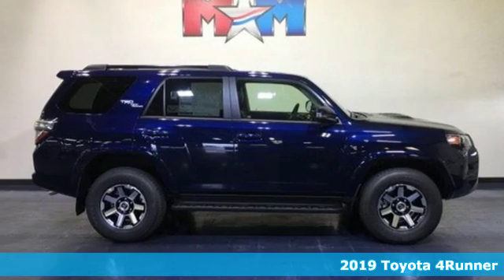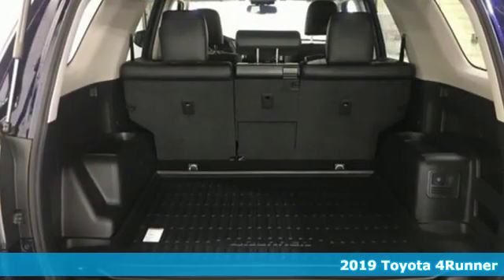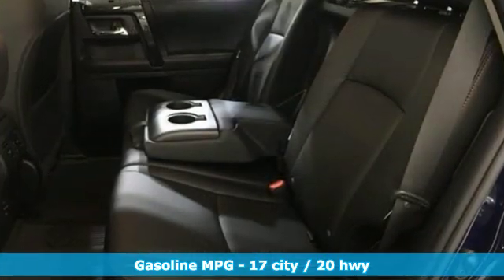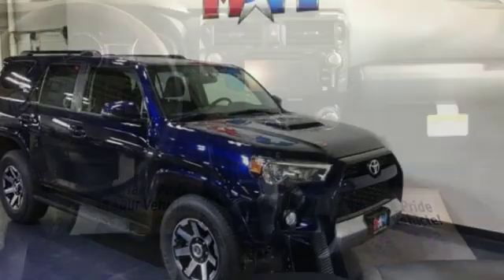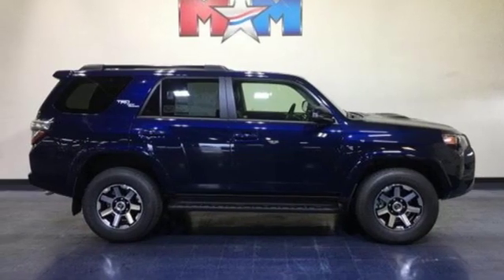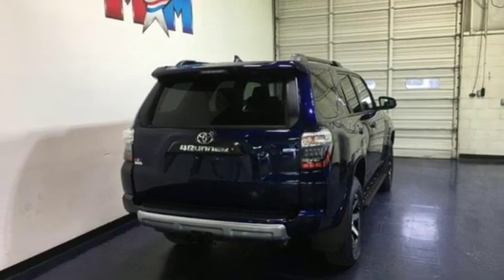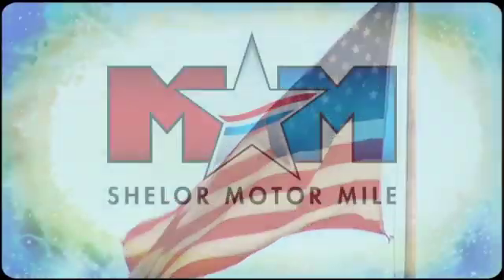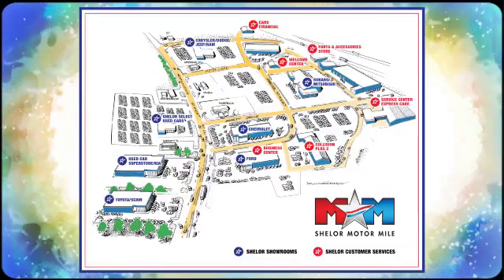New 2019 Toyota 4Runner Christiansburg VA Blacksburg, VA TY191422 - SOLD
Year: 2019
Make: Toyota
Model: 4Runner
Trim: TRD Off Road Premium 4WD
Engine: 4.0L V6 Cylinder Engine
Transmission: 5-Speed A/T
Color: 08S6/NAUTICAL BLUE METALLIC
Interior: LC22/BLACK GRAPHITE
Stock #: TY191422
VIN: JTEBU5JR0K5712954